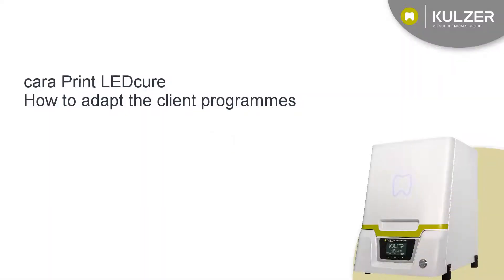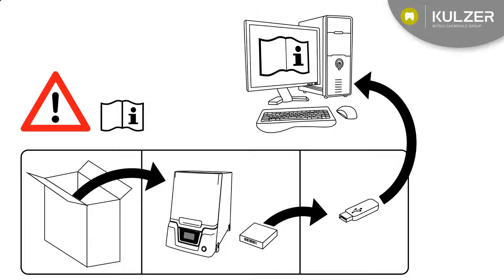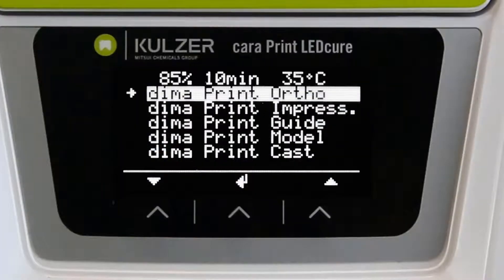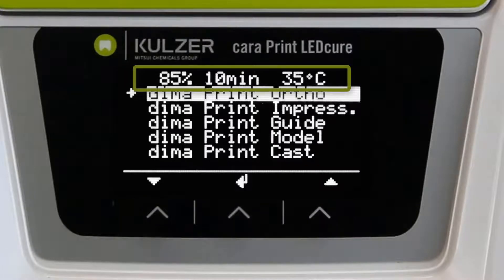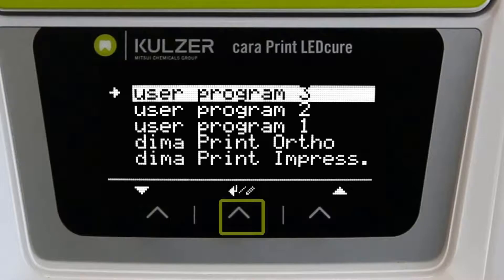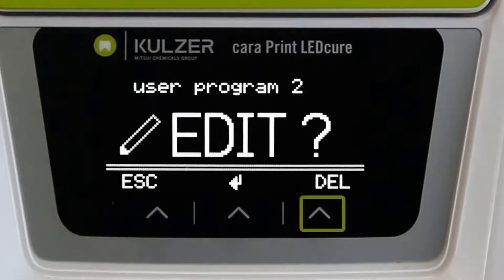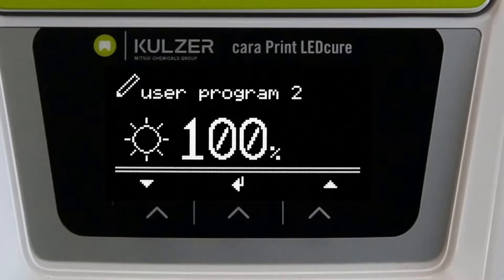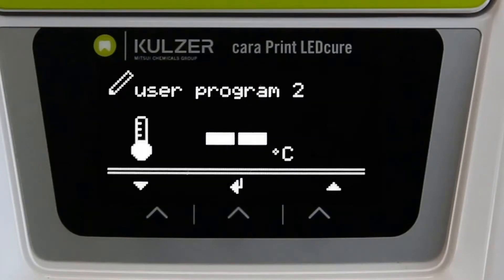cara Print LEDcure - customized programmes (EN)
This video shows how to create and use individual programmes in the cara Print LEDcure. The light intensity, time and temperature are programmed individually.